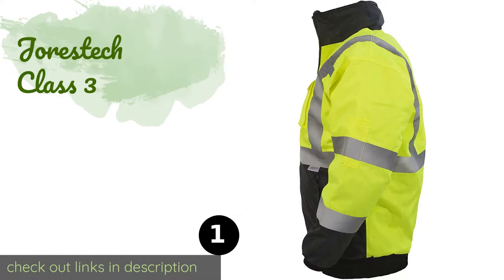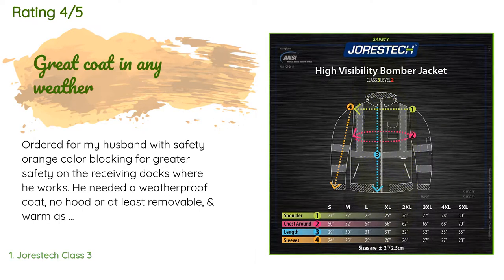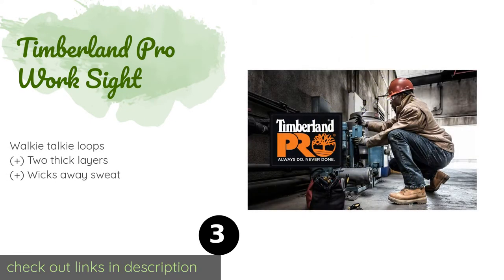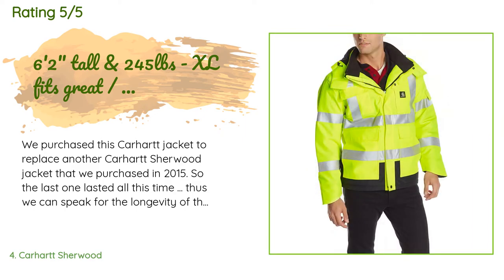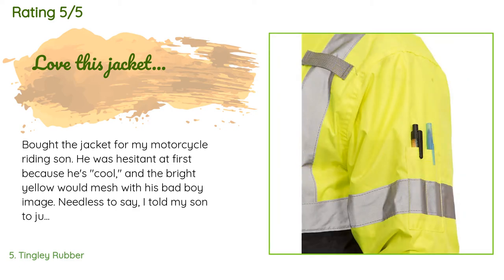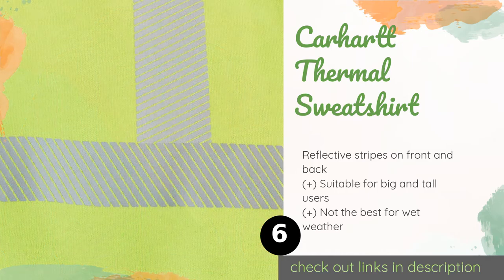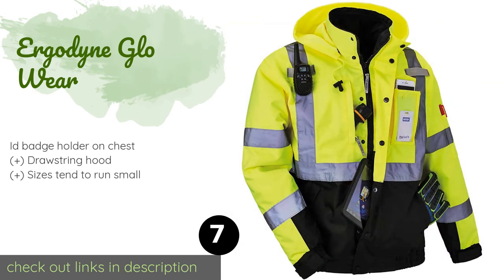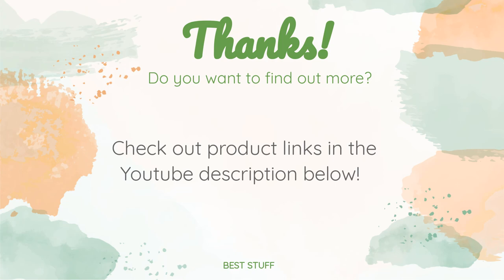🌵7 Best High Visibility Jackets 2020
1 - Jorestech Class 3:
✅ Amazon US
🌏 Amazon International

2 - Caterpillar Softshell:
✅ Amazon US
🌏 Amazon International

3 - Timberland Pro Work Sight:
✅ Amazon US
🌏 Amazon International

4 - Carhartt Sherwood:
✅ Amazon US
🌏 Amazon International

5 - Tingley Rubber:
✅ Amazon US
🌏 Amazon International

6 - Carhartt Thermal Sweatshirt:
✅ Amazon US
🌏 Amazon International

7 - Ergodyne Glo Wear:
✅ Amazon US
🌏 Amazon International